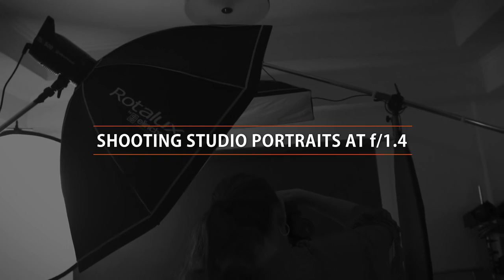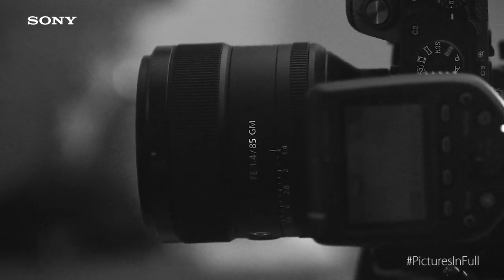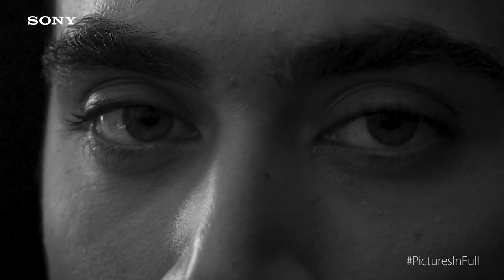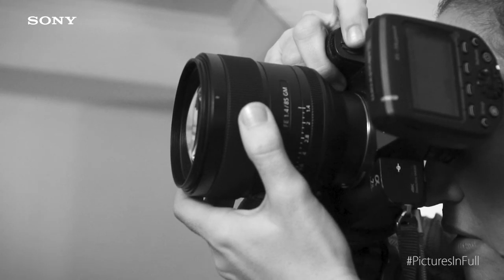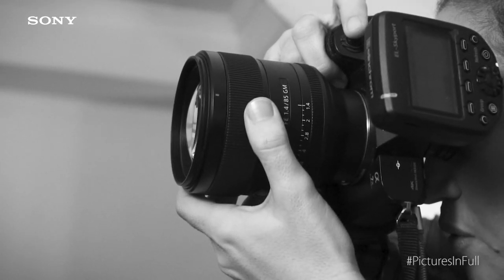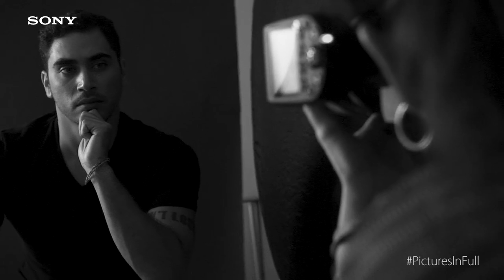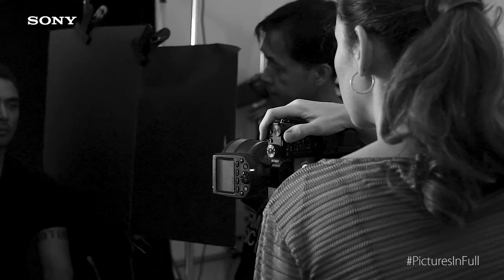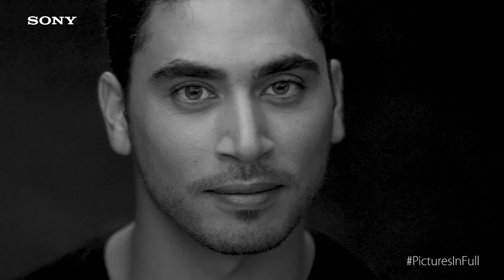Pilar Trigo Bonnin - Portrait Shooting at f/1.4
Behind a stunning portrait, is a skilled photographer like Pilar Trigo Bonnin.

Watch and discover her secrets in shooting studio portraits!